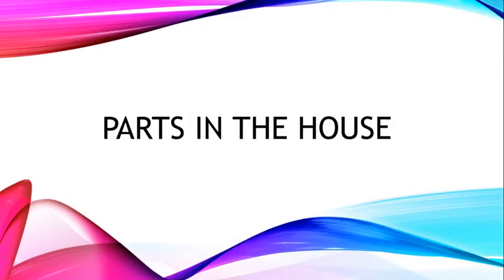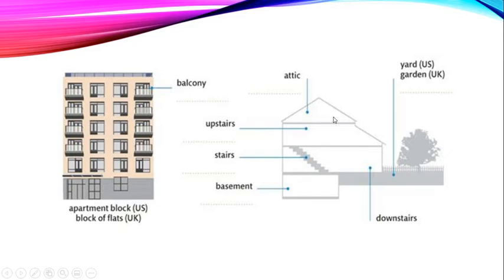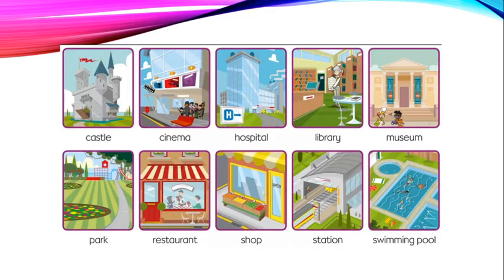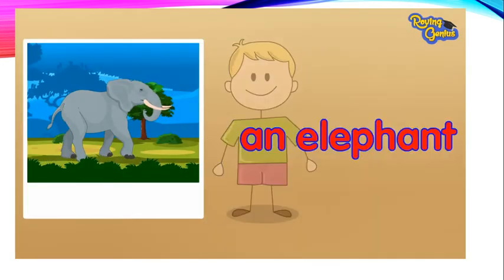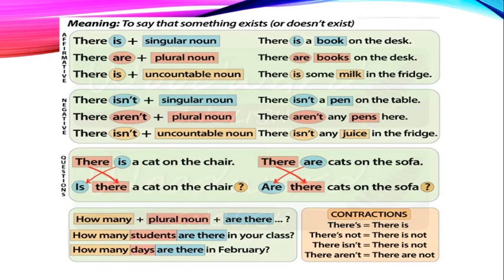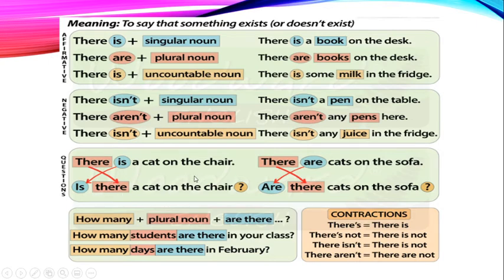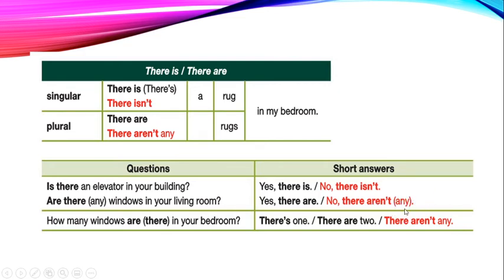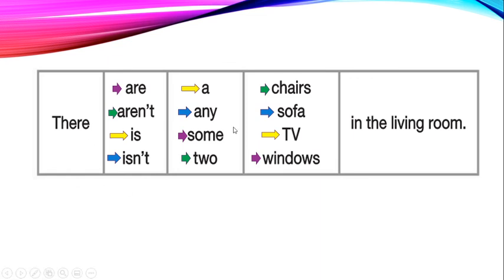There is / there are